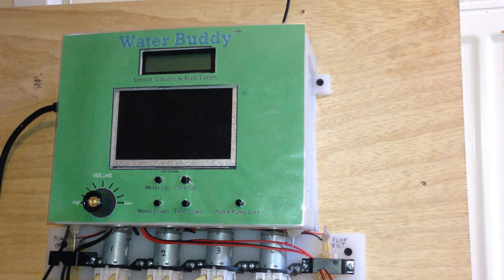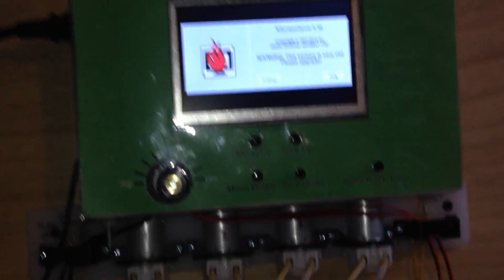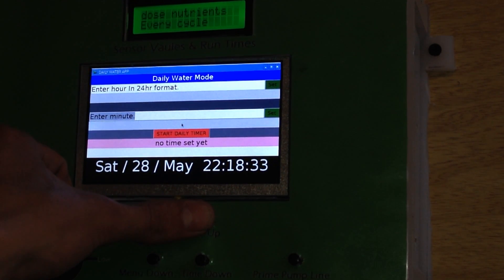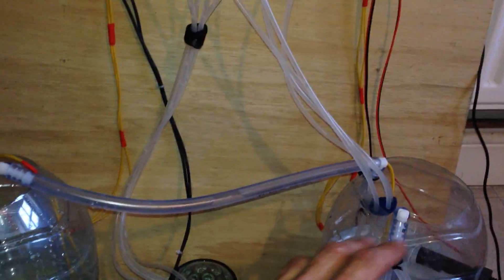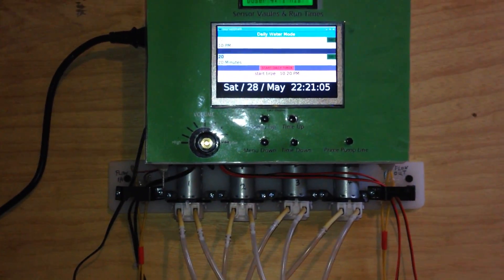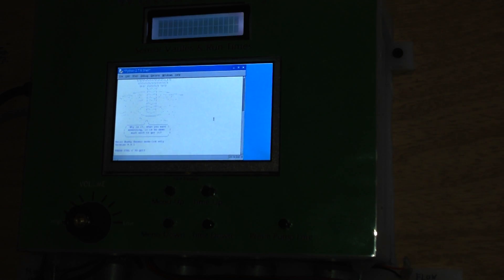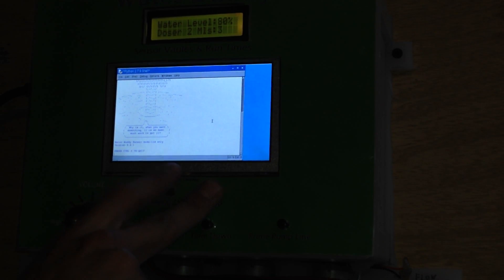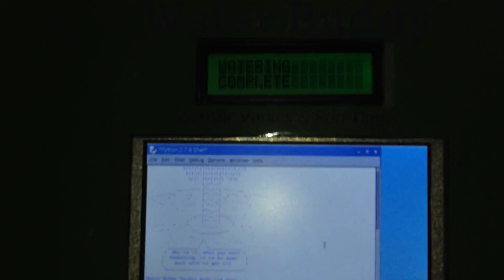Raspberry Pi automated Plant watering system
.Python code.

My code may only be used for personal  and teaching use only !

The automatic plant water is based on a Raspberry pi B+ micro controller.
I have made two functions, the first is a moisture sensor mode base watering system which will pump out an amount of water and nutrients set by the user to the plants when the moisture value drops below the set amount. it has a menu so you can set the Ltrs and Mls and nutrients dosing cycle and moisture level to maintain as well as a priming function for each pump.

The second function is a GUI made with Tkinter. The daily timer is set by a keyboard and mouse as i have not set keyboard events to the tactile buttons yet but i do plan too. Though for now i have ordered a micro num pad and touch pad to incorporate into the automatic water plastic case. Once the time is meet the system will pump out a set amount of water a nutrients just like the moisture sensor mode the values are set by the user in the menu with the tactile buttons.

The parts needed to make this include.

Half-size breadboard
female-to-male jumper wires
Male-to-male jumper wires (various lengths)
MCP3008 - 8-Channel 10-Bit A/D Converter with SPI Serial Interface
Octopus Soil Moisture Sensor Brick
Adafruit RGB Negative 16x2 LCD+Keypad Kit for Raspberry Pi assembled with the Stacking Header for Raspberry Pi - 2x13 Extra Tall
Arduino or Pi - 8 channel relay or 8 channel solid state relay
5v Active Buzzer Continous Beep
1k potentiometer liner
2x 12V Brushless Submersible Water Pump Fish Tank Aquarium Fountain Flowerpot AU23
4x DC 12V DTY D2 2*4mm D4 3*5mm Dosing Pump Peristaltic Head Fr Lab Chemical Water
5x tactile buttons
2x Liquid Water Level Sensor Horizontal Side Mount Float Switch For Fish Tank Pool
6mm and 3.5mm tubing
4x plant drip feeders
4x 6mm T and right angle joins
4x 3.5mm nipples
1x 12v power supply 1- 3 amp
1x 5v usb 1amp+ power supply "ie smart phone plug"
1x 5v 1amp power supply "ie a old old type nokia charger"
1x c14 socket
1x c14 switch
1x 12v 40mm fan
4x wagos 4 way -connector block 4way
heat sink
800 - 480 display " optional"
some thing to put it in like my "ip enclosure "
m3 or m4 stand offs and screws

"not recommended but i cut open the plugs and soldered a live and neutral to the terminals then used 4 wagos to join them all to the switch that is connected to the c14 mains socket. that ways i can use 1 switch and have them all inside the box"